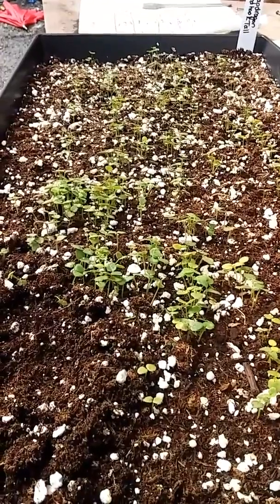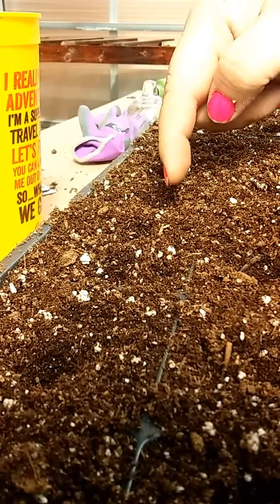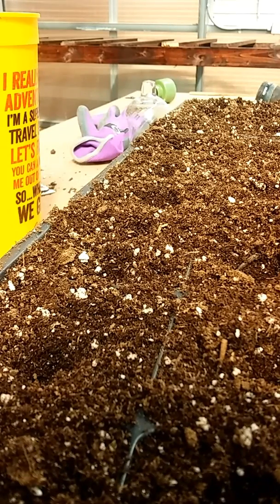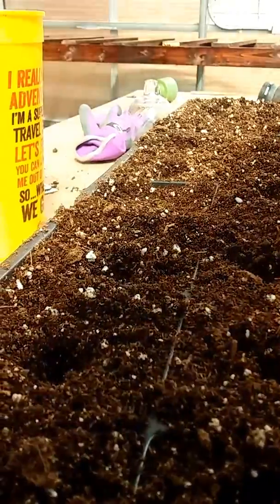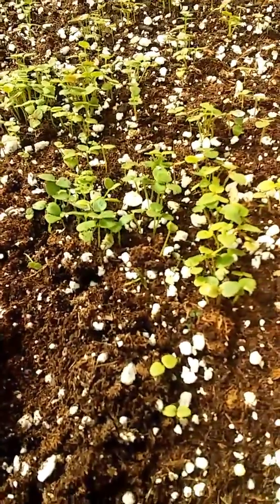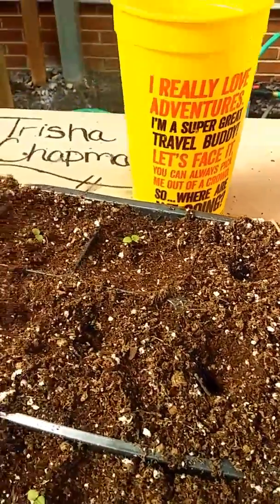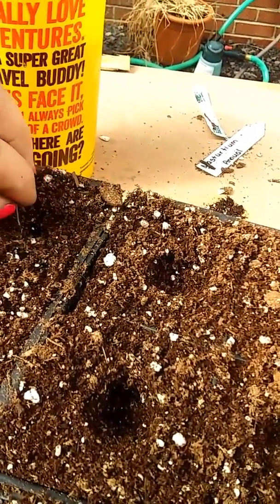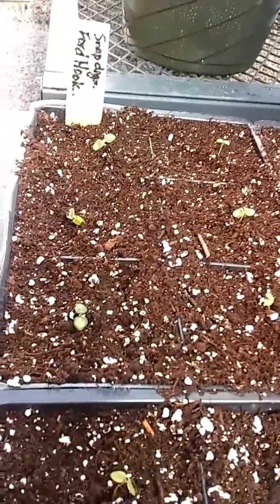How To Transplant Staring Snapdragons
Proper transplanting is very important for healthy seedling growth and development